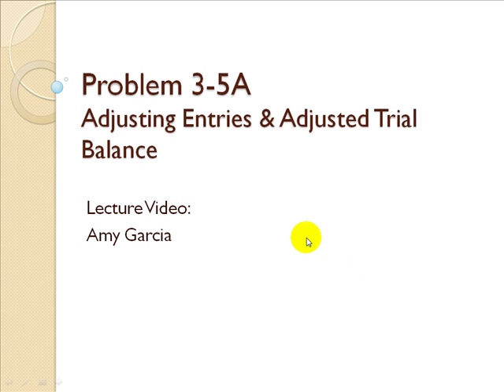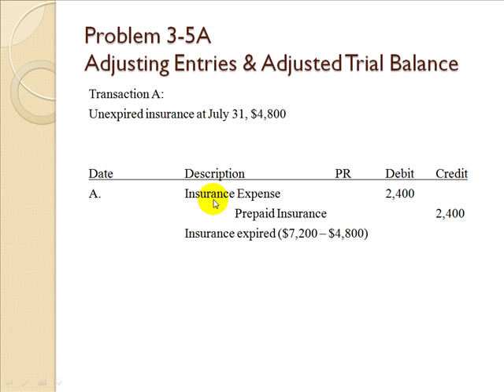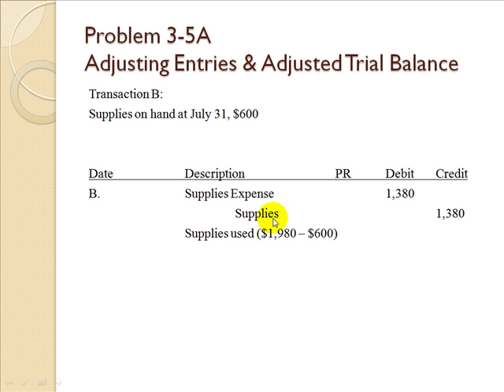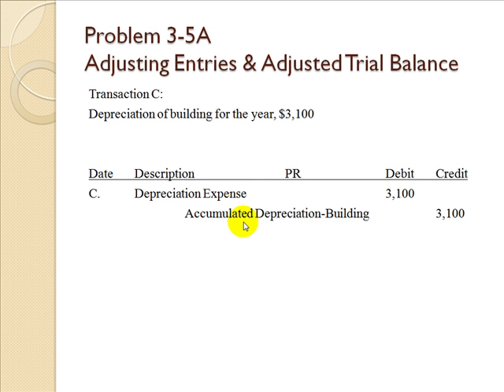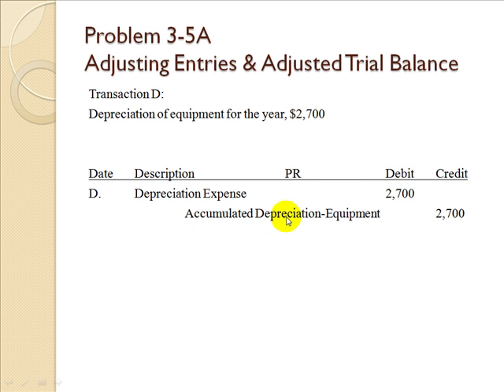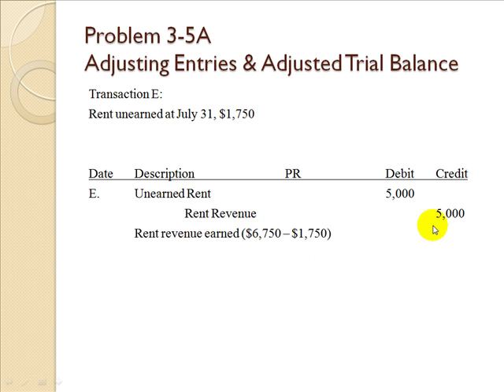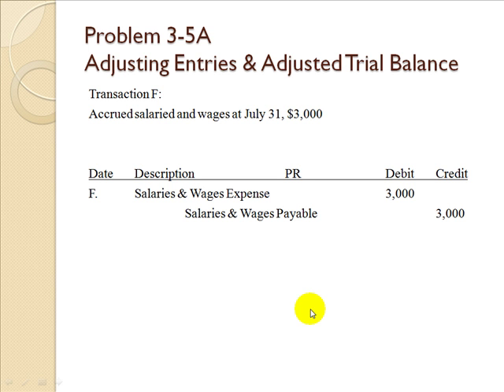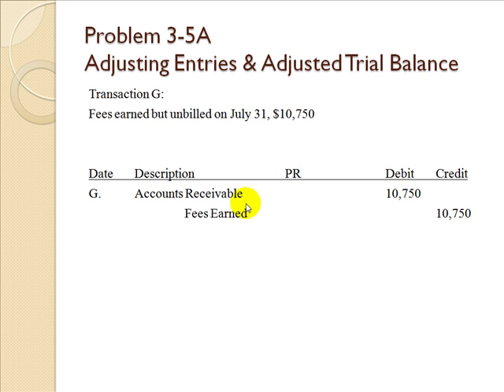Demonstrated Accounting Problem: Adjusting Entries and Adjusted Trial Balance